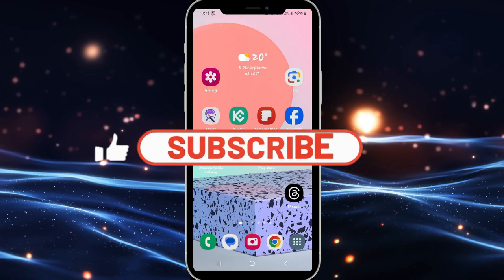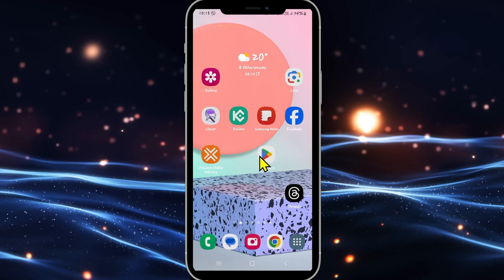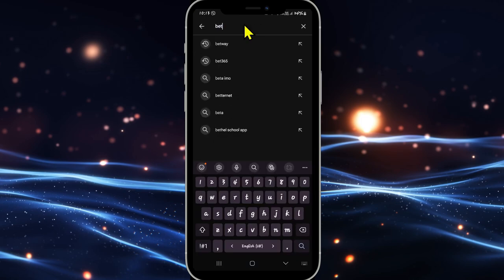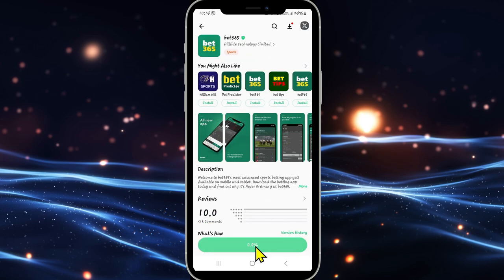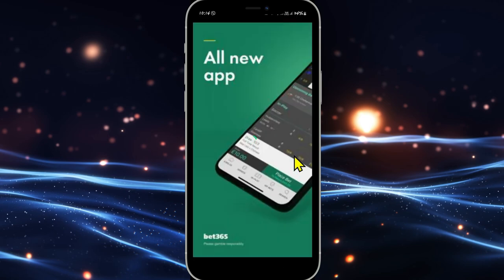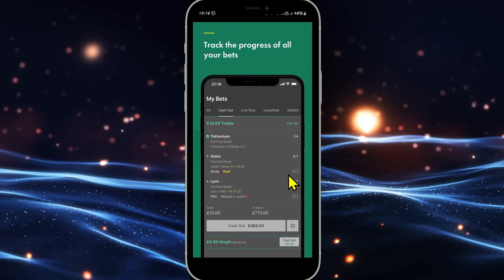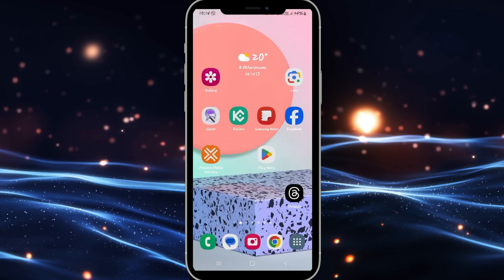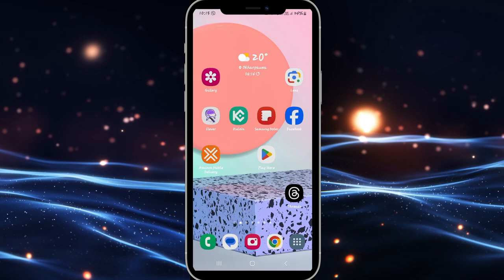How to Download bet365 App on Android Device? Install bet365 Application on Smartphone (2024)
Welcome to Krazy Gamer! In this video, I'll guide you through the process of downloading the bet365 app on your Android device. Whether you're new to the app or just need a refresher, this step-by-step tutorial will have you set up in no time.